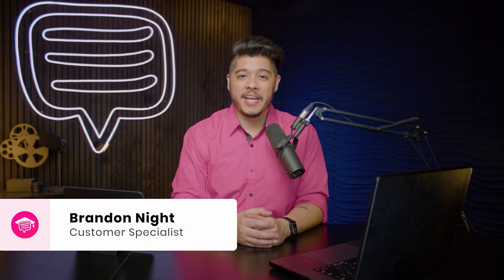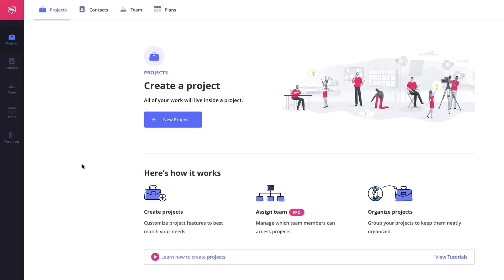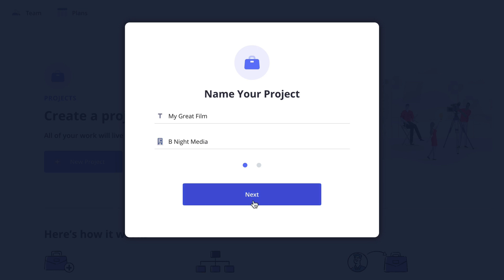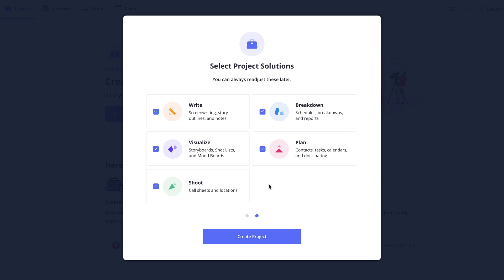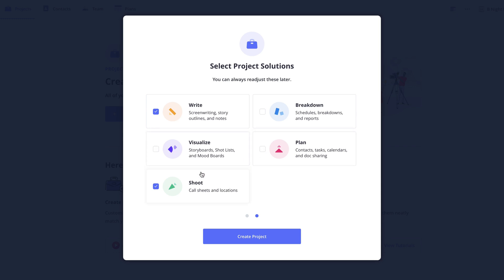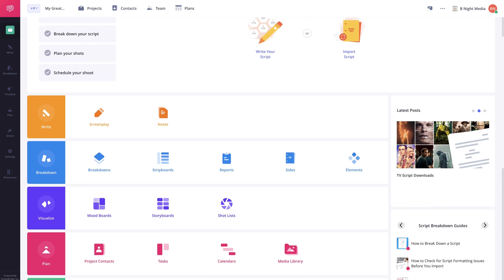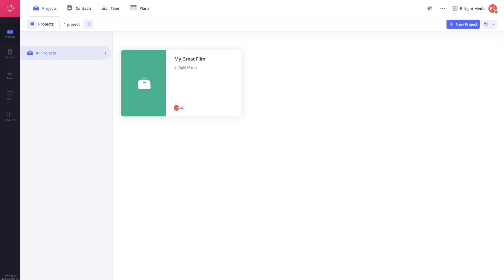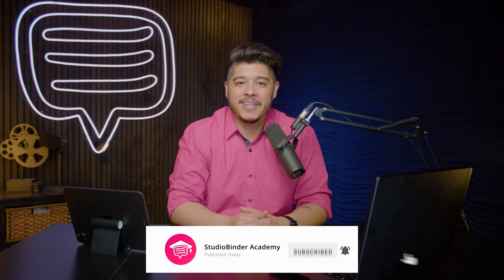How to Set Up a Project | Getting Started with StudioBinder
Getting Started — Setting up a Studiobinder Project. This video is a quick guide to setting up a project in StudioBinder, including enabling project solutions and individual project features.

WELCOME TO STUDIOBINDER — SETTING UP A STUDIOBINDER PROJECT

StudioBinder is a production management software designed to fit any creative project. Through the StudioBinder Academy channel, you will be able to learn all of the software’s features and processes.
This video is a quick guide to setting up a project in StudioBinder. Once you’ve named your project, you will be prompted to choose which solution bundles to enable. Certain projects might not need every solution in StudioBinder, so to keep things simple, just select those you will need.

In the upper right corner, you’ll find “Project Features,” where you can toggle specific features on and off. And remember, any of these customizable features can be enabled and disabled at any time without losing any work.

That’s it! With your project set up, it’s time to start building.

Prepping a project involves many logistics and “ins and outs.” Studiobinder is designed to guide you through every step of the process.

Welcome to StudioBinder!